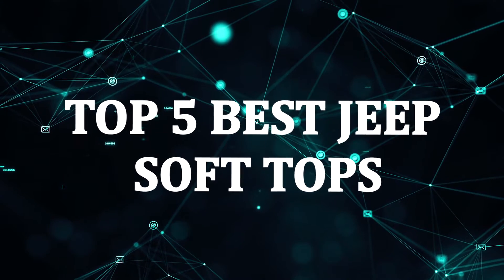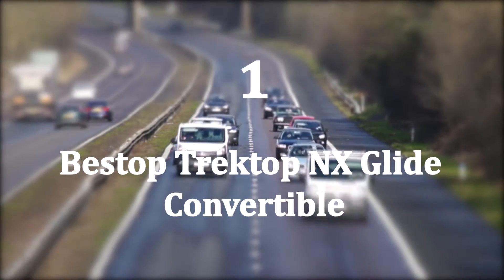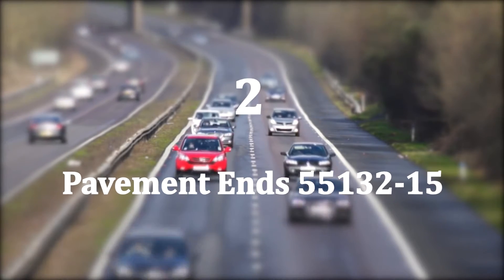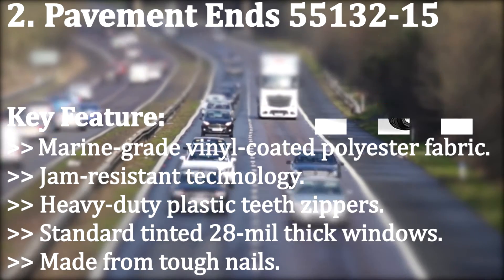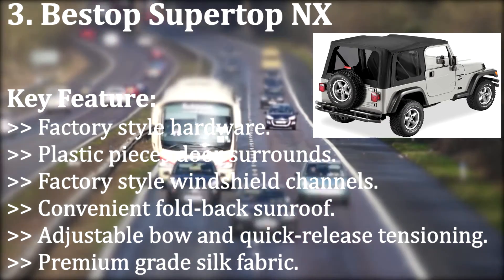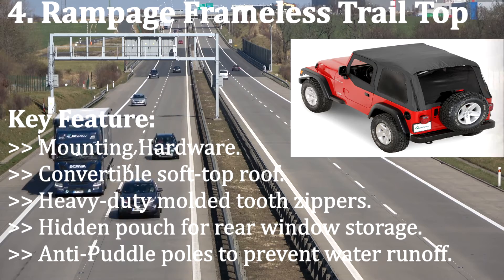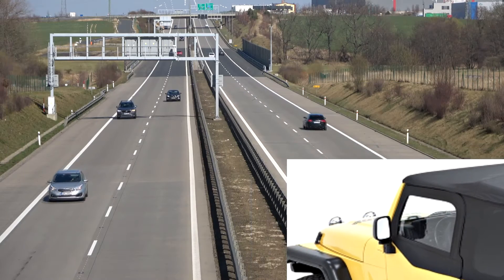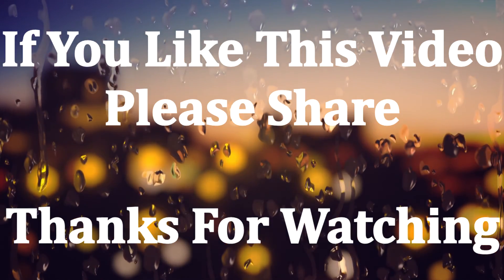☑ Top 5 Best Jeep Soft Tops Review 2021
This video is about Top 5 Best Jeep Soft Tops

Soft tops for jeeps are not only for customization; they are actually just as functional as a hardtop. With the incredible open-air driving experience that comes with a best jeep soft top, you feel as though you are driving on a bracing safari.

These soft tops come in a variety of styles, making it easy to find the right fit for your Jeep Wrangler. From weather resistance to quality material, you never have to worry about these tops failing on you in even the wettest of climates.

In this video, you will find out the best soft tops for your jeep. Let's get started.

Credit:
* Pictures: Google.com
* Audio: Audio Converter
* Edited By: Sony Vegas

If you find any of your copyrighted material in this channel, please leave us a message, so we can resolve the issue.